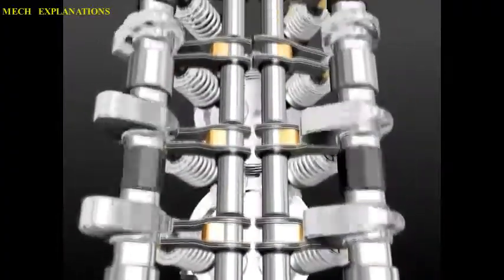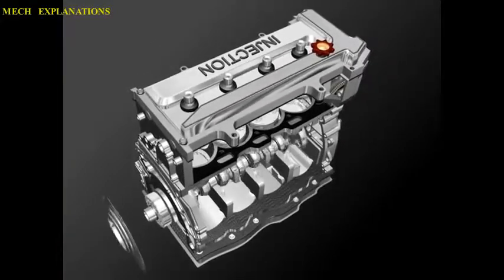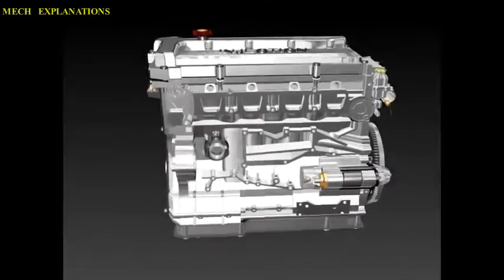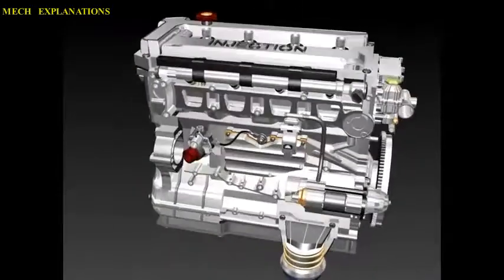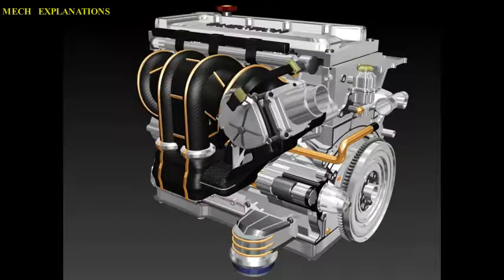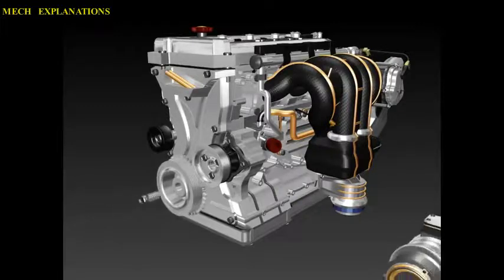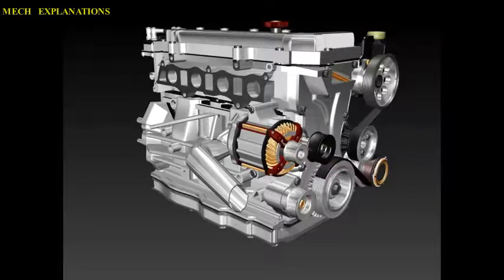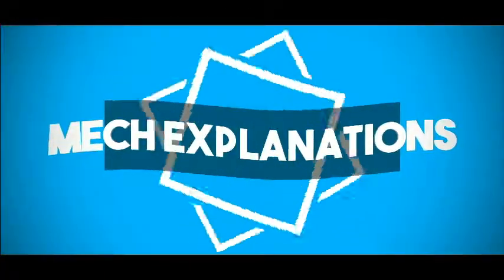Diesel Engine ✔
this video is all about the topic of Diesel Engine under mechanical engineering .

The  diesel  engine  (also  known  as  a  compression-ignition  or  C I  engine)  and  named  after  Rudolf  Diesel,  is  an  internal  combustion engine  in  which  ignition  of  the  fuel  which  is  injected  into  the combustion  chamber  is  caused  by  the  elevated  temperature  of  the  air in  the  cylinder  due  to  mechanical  compression  (adiabatic  compression).

 Diesel  engines  work  by  compressing  only  the  air.

This  increases  the  air  temperature  inside  the  cylinder  to  such  a high  degree  that  atomised  diesel  fuel  that  is  injected  into  the combustion  chamber  ignites  spontaneously.

This  contrasts  with  spark-ignition  engines  such  as  a  petrol  engine (gasoline engine)  or  gas  engine  (using  a  gaseous  fuel  as  opposed  to petrol),  which  use  a  spark  plug  to  ignite  an  air-fuel  mixture.

In  diesel  engines,  glow  plugs  (combustion  chamber  pre-warmers)  may  be used  to  aid  starting  in  cold  weather,  or  when  the  engine  uses  a lower  compression-ratio,  or  both.

 The  original  diesel  engine  operates  on  the  "constant  pressure"  cycle of  gradual  combustion  and  produces  no  audible  knock.

The  diesel  engine  has  the  highest  thermal  efficiency  (engine efficiency)  of  any  practical  internal  or  external  combustion  engine due  to  its  very  high  expansion  ratio  and  inherent  lean  burn  which enables  heat  dissipation  by  the  excess  air.

 A  small  efficiency  loss  is  also  avoided  compared  to  two-stroke  non-direct-injection  gasoline  engines  since  unburned  fuel  is  not  present at  valve  overlap  and  therefore  no  fuel  goes  directly  from  the intake/injection  to  the  exhaust.

 Low-speed  diesel  engines  (as  used  in  ships  and  other  applications where  overall  engine  weight  is  relatively  unimportant)  can  have  a thermal  efficiency  that  exceeds  50%.